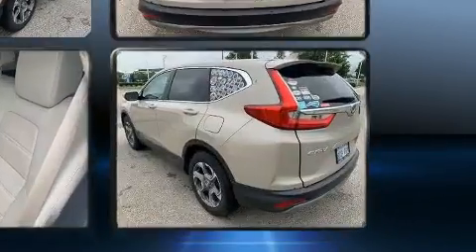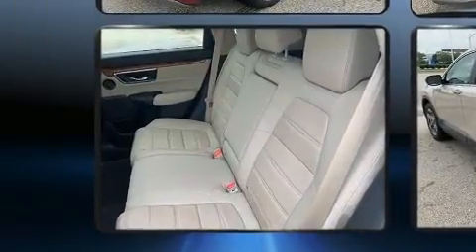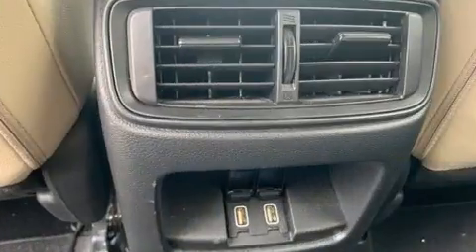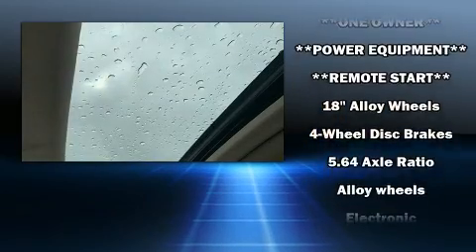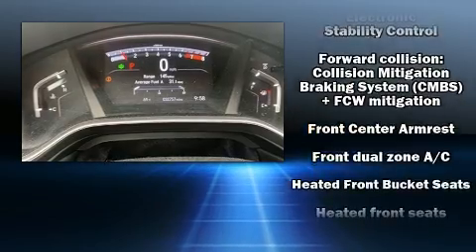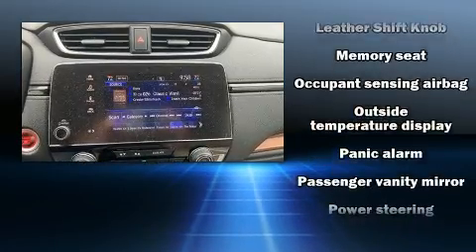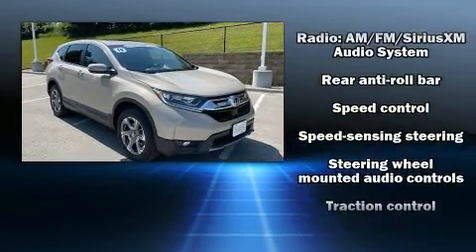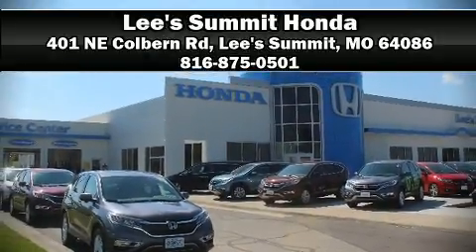2019 Honda CR-V EX-L in Lee's Summit, MO 64086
Experience driving perfection in the 2019 Honda CR-V. With fewer than 35,000 miles on the odometer, this 4 door sport utility vehicle prioritizes comfort, safety and convenience. Smooth gearshifts are achieved thanks to the efficient 4 cylinder engine, providing a spirited, yet composed ride and drive. The engine breathes better thanks to a turbocharger, improving both performance and economy. Honda prioritized practicality, efficiency, and style by including: a power seat, heated seats, front fog lights, a power liftgate, remote keyless entry, cruise control, and power windows. Features such as automatic climate control and leather upholstery prove that economical transportation does not need to be sparsely equipped. For drivers who enjoy the natural environment, a power moon roof allows an infusion of fresh air. Audio features include an AM/FM radio, steering wheel mounted audio controls, and 8 speakers, providing excellent sound throughout the cabin. Honda ensures the safety and security of its passengers with equipment such as: dual front impact airbags with occupant sensing airbag, front side impact airbags, traction control, brake assist, a security system, and 4 wheel disc brakes with ABS. With electronic stability control supplementing mechanical systems, you'll maintain precise command of the roadway. It also arrives with a Carfax history report, indicating just one previous owner. You will have a pleasant shopping experience that is fun, informative, and never high pressured. Stop by our dealership or give us a call for more information.